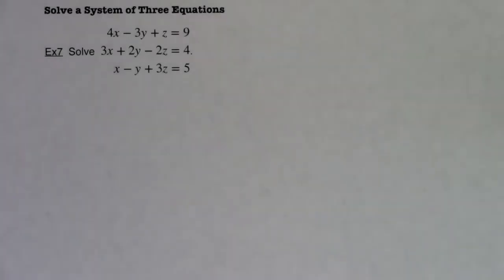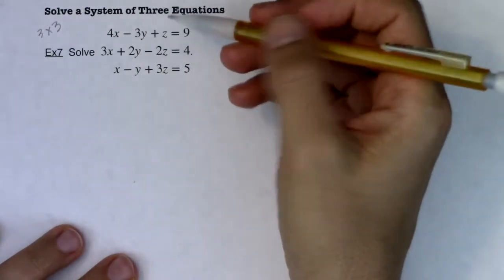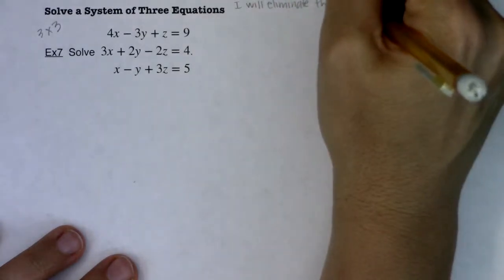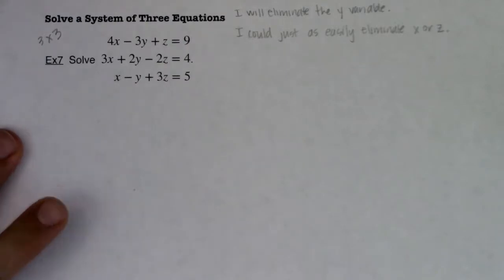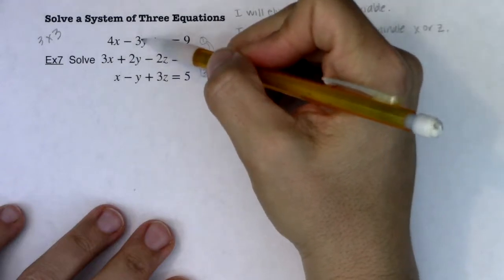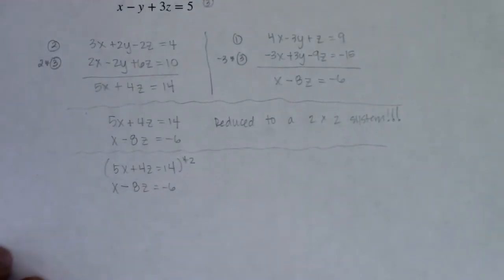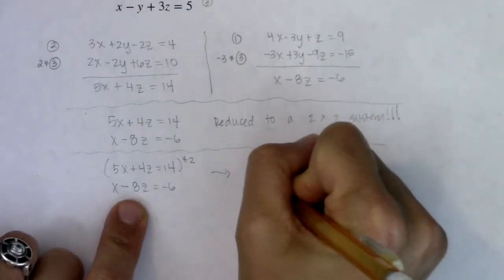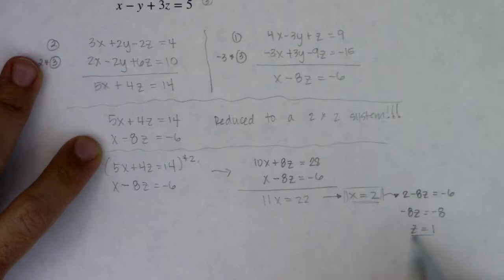Math 31 Chapter 7 Ex 7